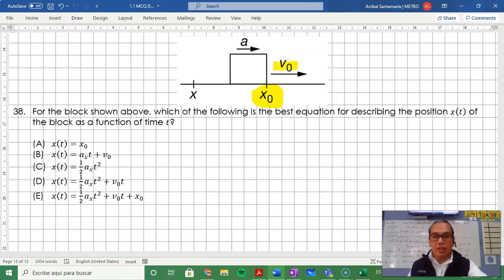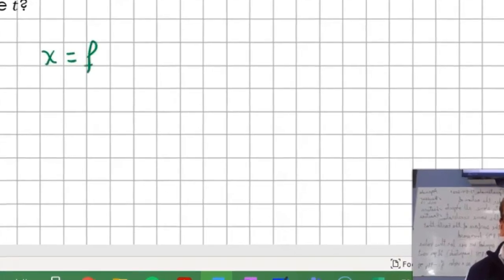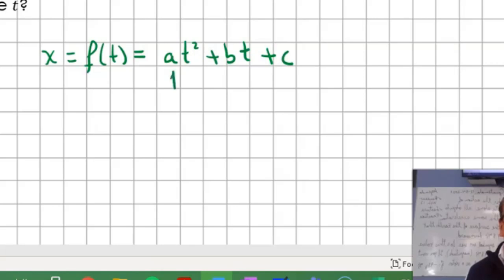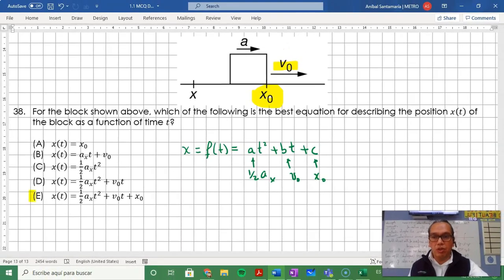Determining the position function from the basic definition of acceleration and integration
1.1-38

Here we show how to use the definition of acceleration and integral calculus to determine the structure of the position function.